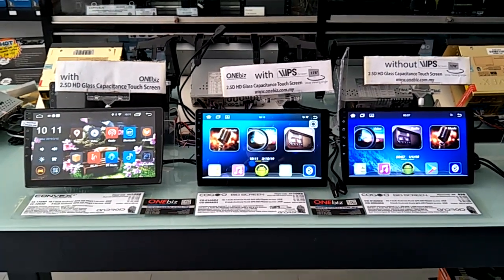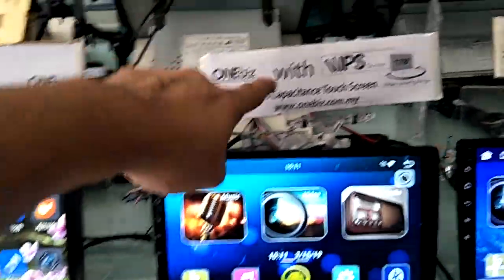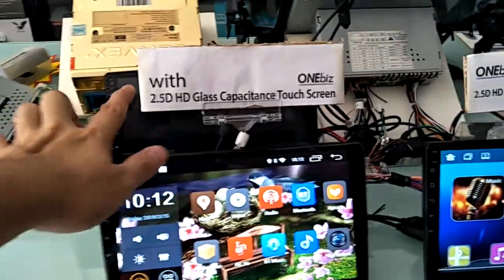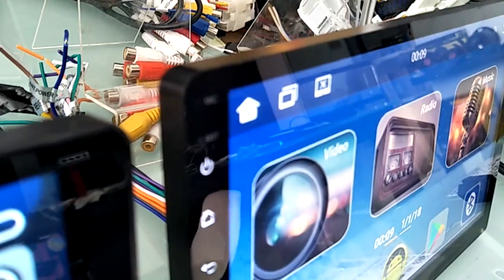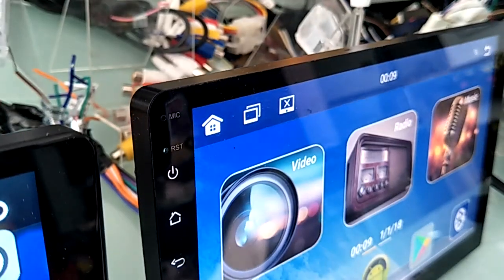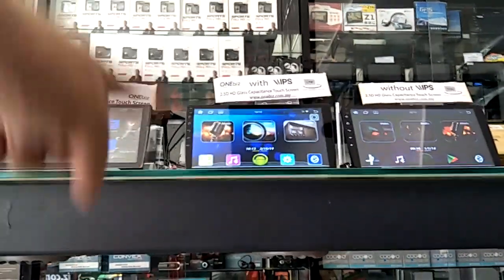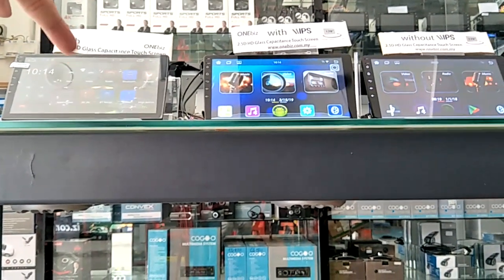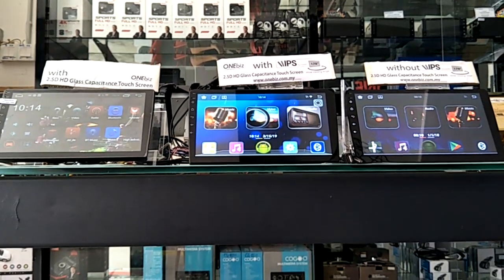IPS Screen & 2.5D HD Glass Capacitance Touch Screen Comparison - Cogoo Convex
Cogoo Convex
iPS Screen 178 degree wide viewing angle
2.5D HD Glass Capacitance Touch screen
Screen display comparison

New Showroom & Installation Centre :

1918A, Jalan KPB 7, Kawasan Perindustrian Balakong
43300 Seri Kembangan, Selangor.D.E Malaysia

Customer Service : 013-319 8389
wechat ID : onebiz1 / onebiz2 / onebiz3 / onebiz4